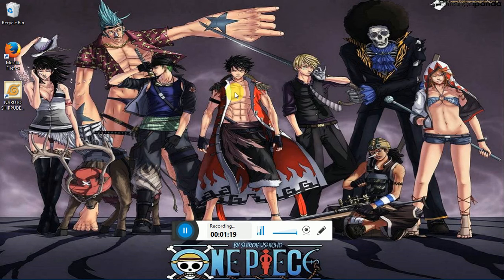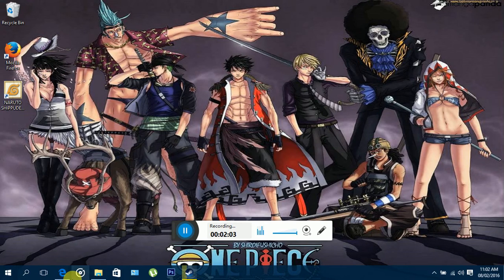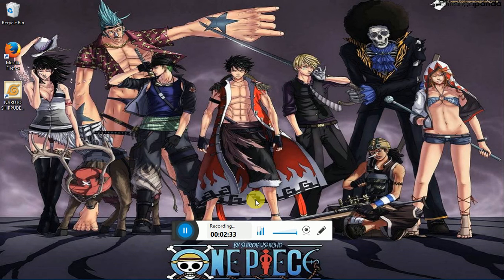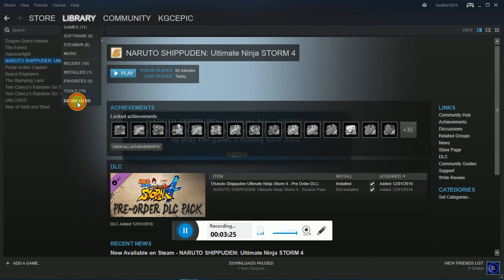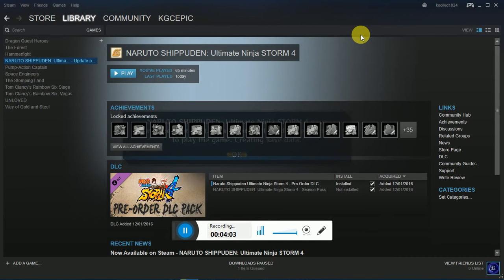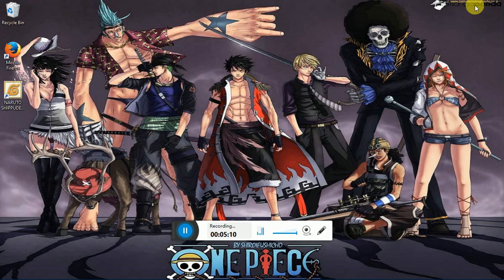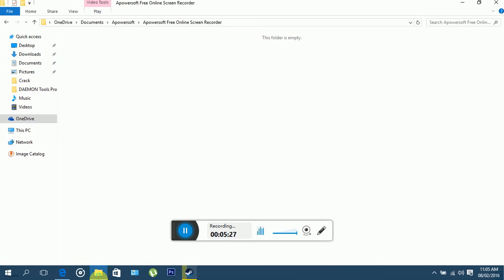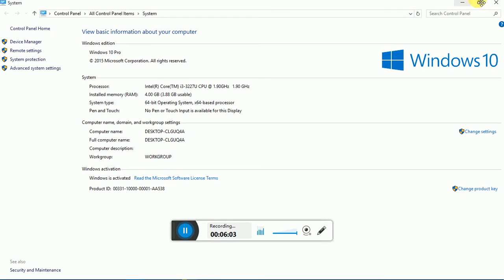How to fix FPS issue/Lagging in Naruto shippuden Ultimate Ninja Storm 4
I'm back!

4 Steps on how to fix the frame rate issue on NSUNS 4:

1) Go to Intel/Nvidia control panel and switch 3d settings to performance mode

2) Switch your MSConfig to selective startup

3) Verify integrated game cache using steam

4) Drop in game graphics in options menu